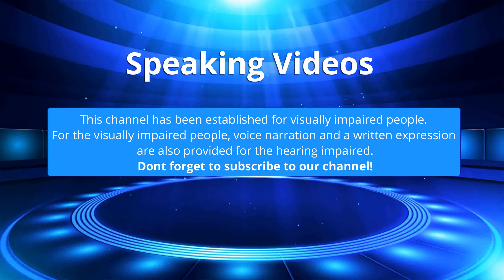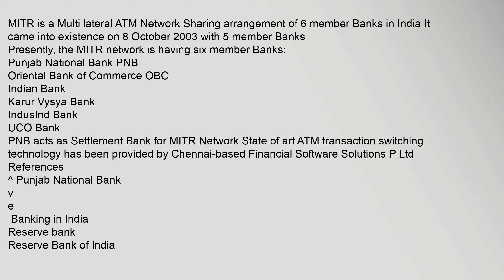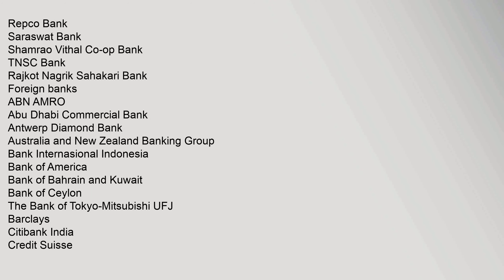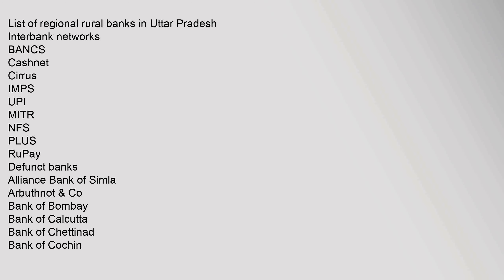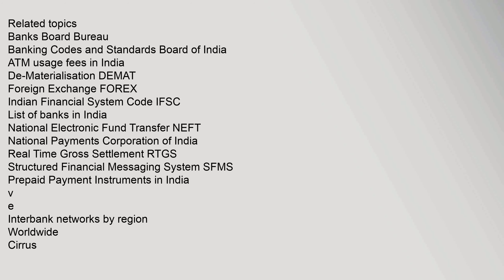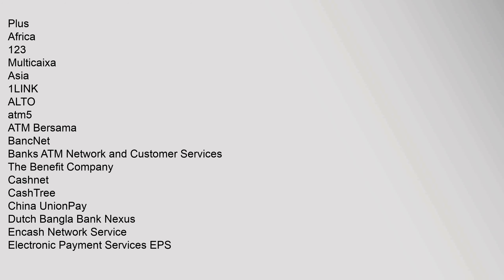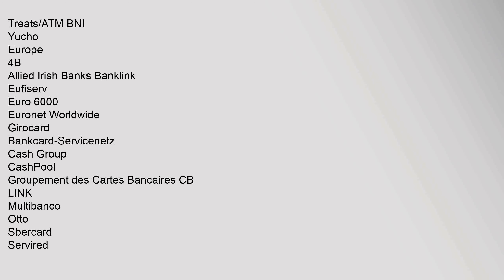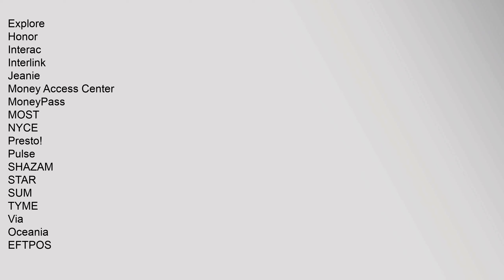MITR ATM Sharing Network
Presently,,the,MITR,network,is,having,six,member,Banks:1
Punjab,National,Bank,PNB
Oriental,Bank,of,Commerce,OBC
Indian,Bank
Karur,Vysya,Bank
IndusInd,Bank
UCO,Bank
References
^,Punjab,National,Bank
v
e
,Banking,in,India
Reserve,bank
Reserve,Bank,of,India
Public,sector,banks
Allahabad,Bank
Andhra,Bank
Bank,of,Baroda
Bank,of,India
Bank,of,Maharashtra
Bharatiya,Mahila,Bank
Canara,Bank
Central,Bank,of,India
Corporation,Bank
Dena,Bank
IDBI,Bank
Indian,Bank
Indian,Overseas,Bank
Oriental,Bank,of,Commerce
Post,Bank,of,India
Punjab,&,Sind,Bank
Punjab,National,Bank
State,Bank,of,Bikaner,&,Jaipur
State,Bank,of,Hyderabad
State,Bank,of,India
State,Bank,of,Mysore
State,Bank,of,Patiala
State,Bank,of,Travancore
Syndicate,Bank
UCO,Bank
Union,Bank,of,India
Unite,MITR,ATM,Sharing,Network